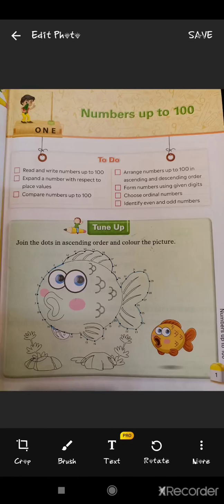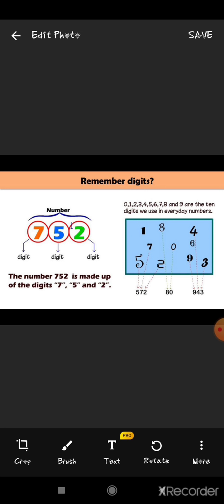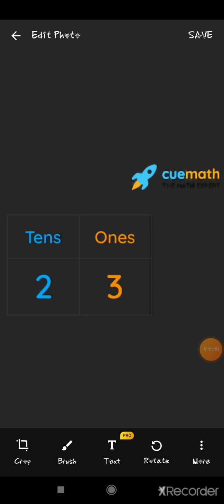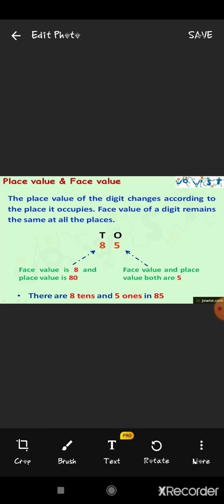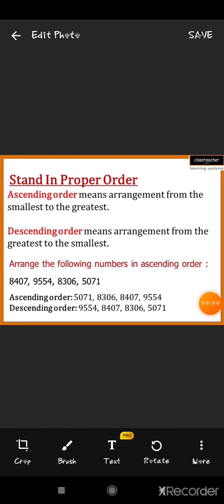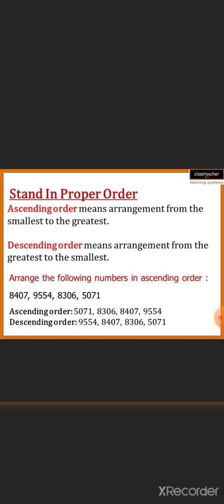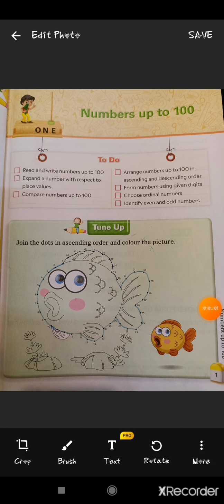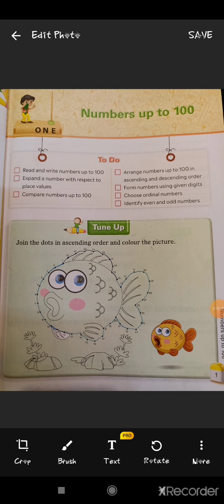Maths G2 1 chapter numbers upto 100 vedio